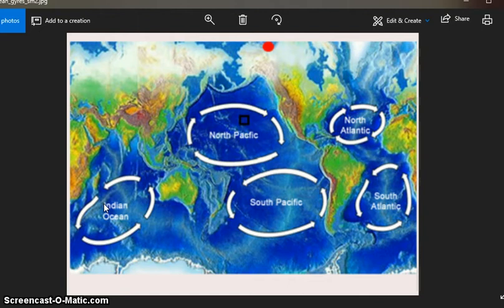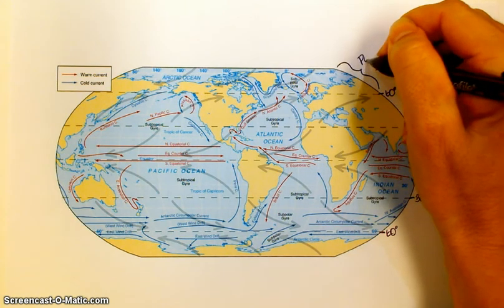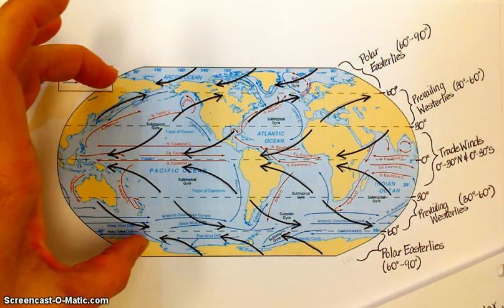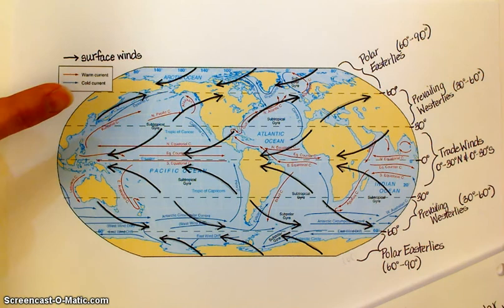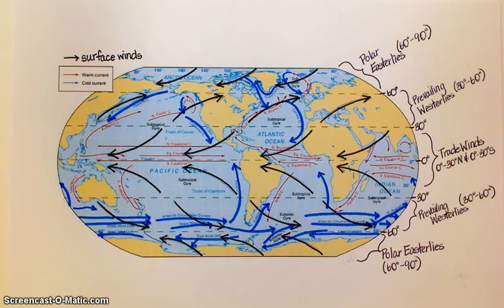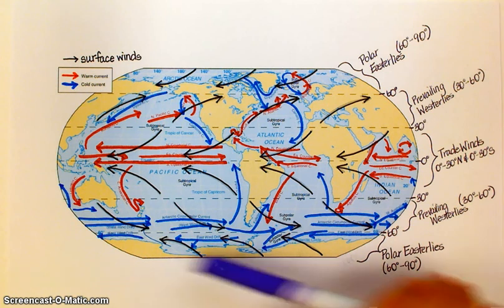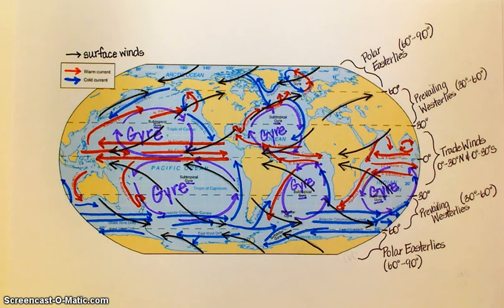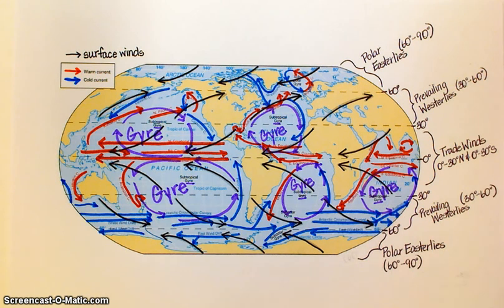Ocean Currents and Gyres